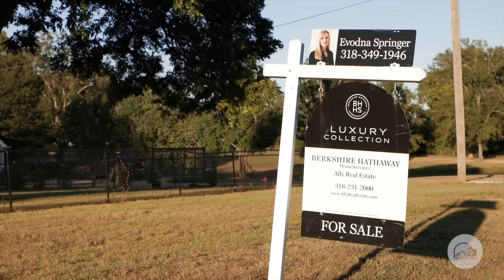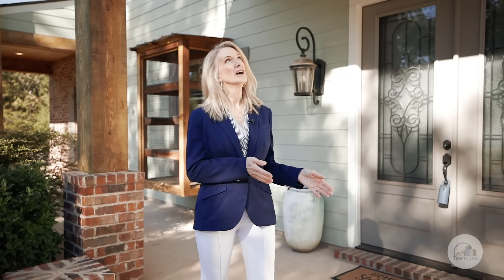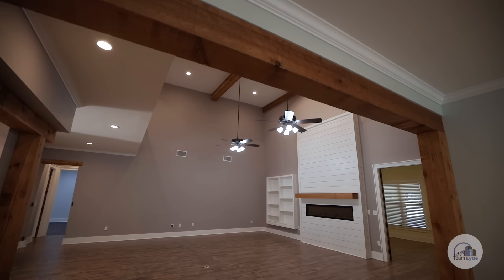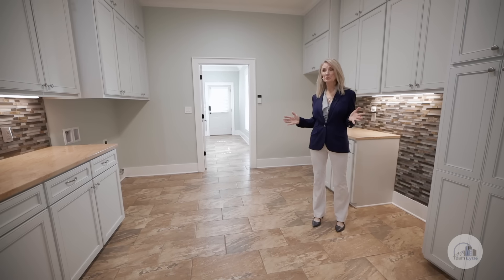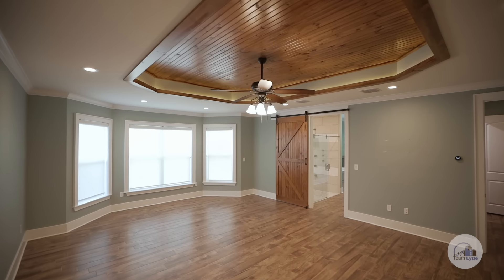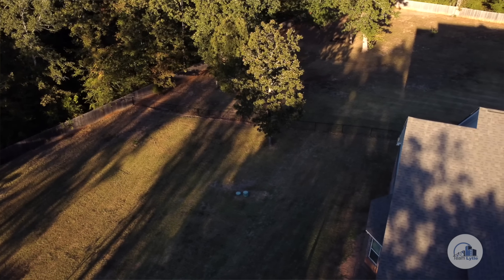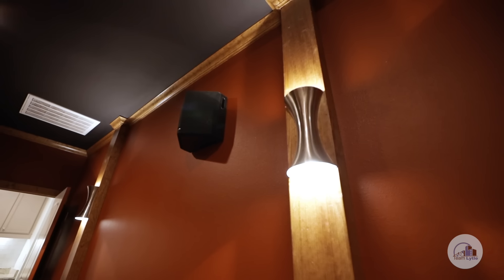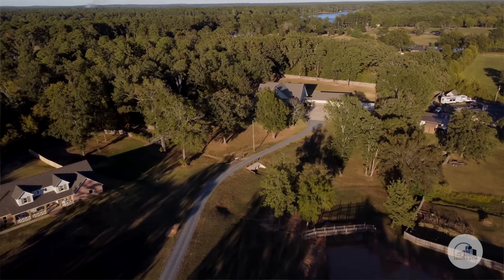545 Linton Rd, Benton LA Home Tour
Price Enhancement! Now listed at 1.324M!

There is not enough space here to fully describe this incredible property! With meticulous top of the line amenities, this one of a kind property offers superb versatile options for family life, entertaining, recreation, telecommuting, even multi-generational living. The kitchen has endless counter and cabinet space, two types of granite, and a staggering 7X18 ft. pantry with 10 ft. ceilings. This home has a superlative theatre room, a large game room with second floor balcony, a home gym, a large library, even an indoor kennel with a dog shower! A strategic use of space would easily allow bringing your bedroom total to 6. Plus there are two VersaLift systems, a whole house generator, extensive fencing, a heated and cooled shop with plumbing, a stocked fish pond, lighted bridge, and an iron security gate. All on 7.5 acres of country living just 3 minutes to Airline Drive. There is truly nothing else like it in Benton. Call agent for detailed amenities list.